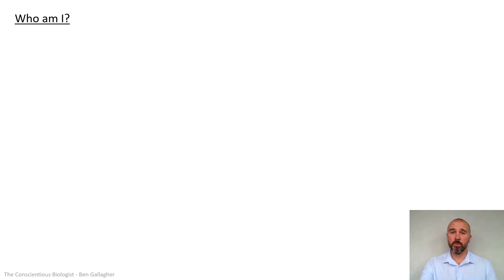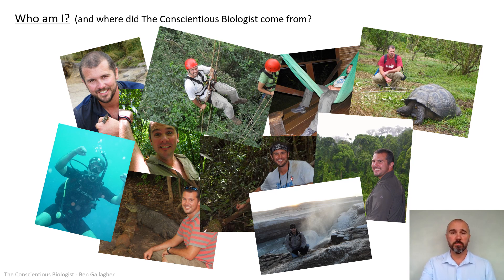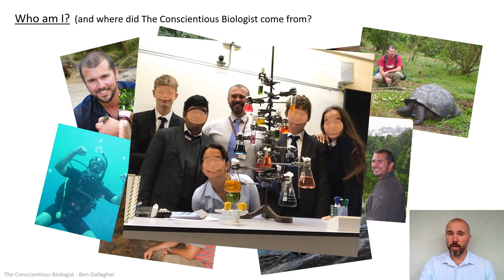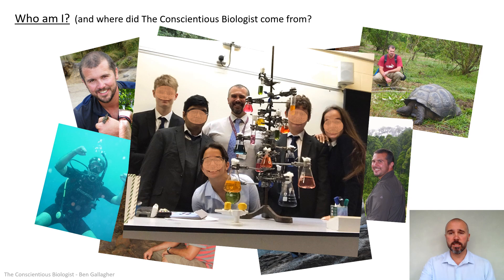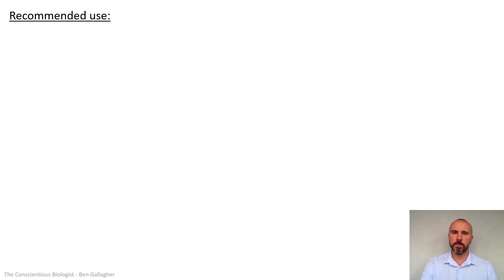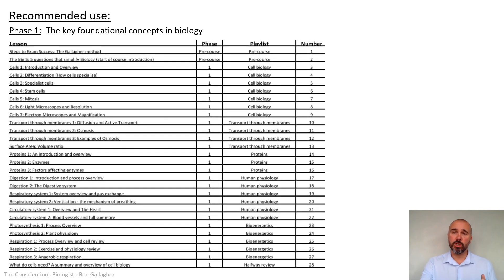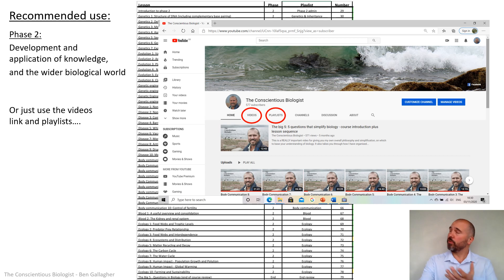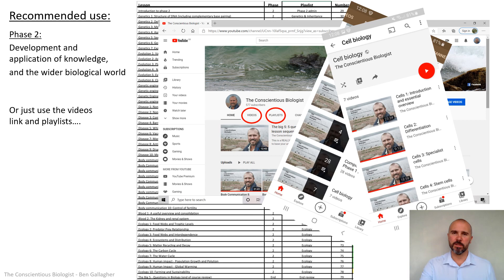FREE GCSE BIOLOGY LESSONS (what to expect from my videos)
This video tells you a little bit about me and what you can expect from these lessons. Whether you are looking to learn from scratch, revise for an exam, or find out more on specific areas of biology, these videos are for you.
Thank you for finding me and I wish you the best of luck with your journey into a better understanding of yourself and the world around you.
Ben
aka. The Conscientious Biologist